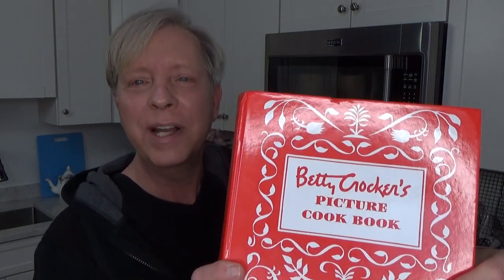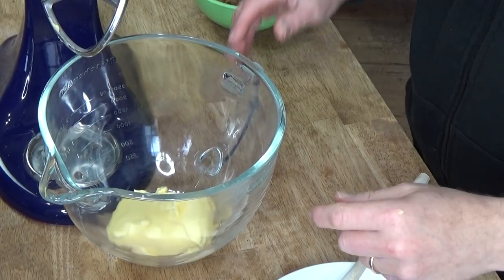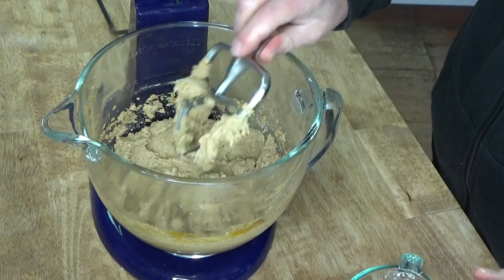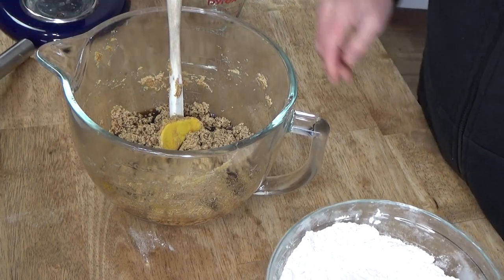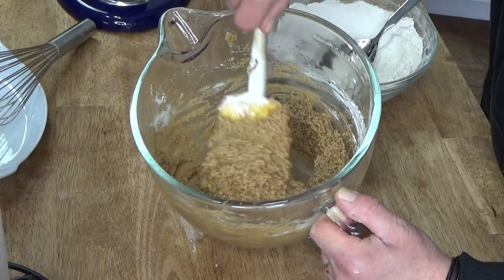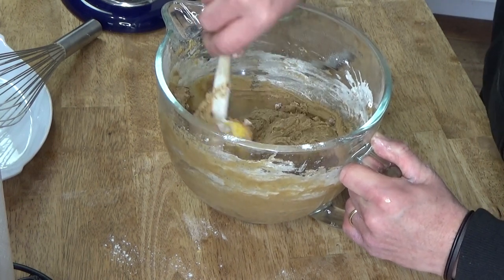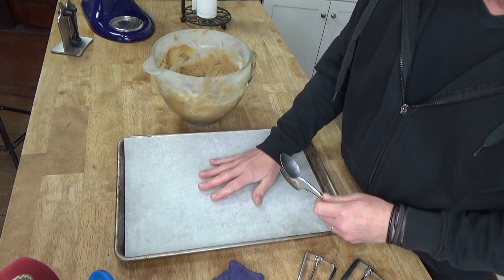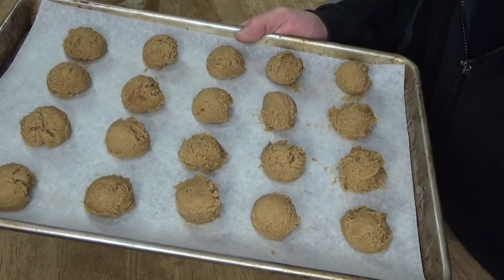Coffee-and-Spice Drop Cookies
I love these 1940s cookies.  They are perfectly perfumed with coffee, nutmeg, cinnamon, and brown sugar. Very easy to make! Ingredients are listed below.

Ingredients are 6 dozen 2 1/2-inch-wide cookies
1 cup soft shortening (I used room-temperature butter)
2 cups brown sugar
2 eggs at room temperature
1/2 cup cold coffee
3 1/2 cups sifted flour
1 teaspoon baking soda
1 teaspoon salt
1 teaspoon ground nutmeg
1 teaspoon ground cinnamon
Chill dough for 1 hour in the refrigerator (or 30 minutes in the freezer). Bake the cookies at 400°F. until set (or when lightly pressed with finger, almost no imprint remains) -- 8-10 minutes.